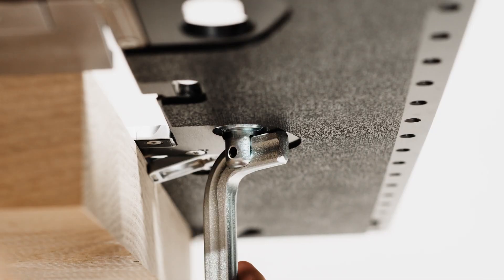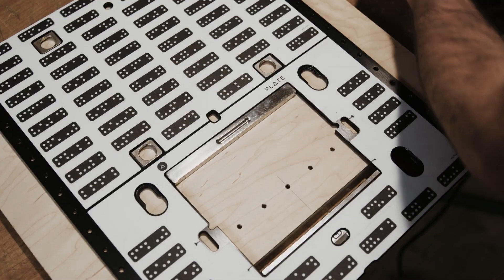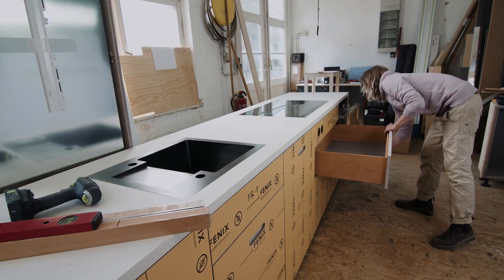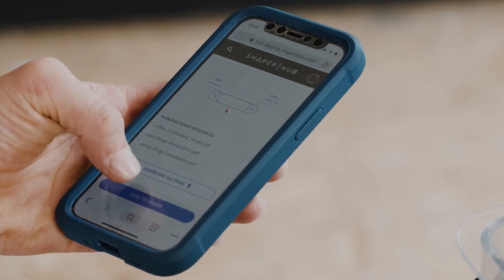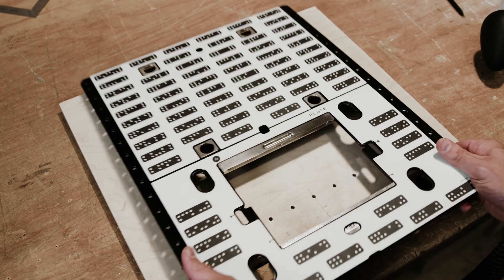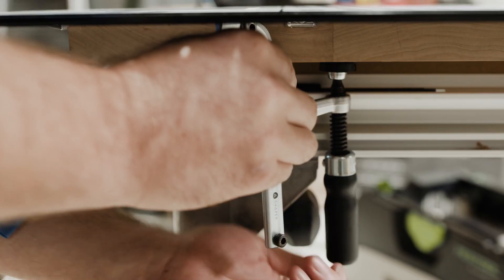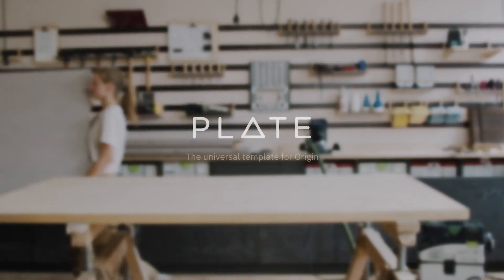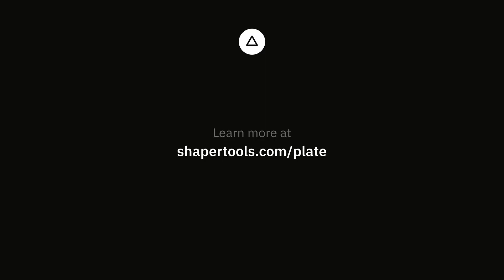[NEW] Shaper PLATE Jig for Shaper Origin Handheld CNC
A universal template designed to install a wide range of hardware, inlay bow ties, round corners, route system 32 holes and so much more. Designed to Integrate with Shaper Hub's Hardware Catalog - a collection of hundreds of vetted digital hardware files - Plate makes it easy to say goodbye to drawers full of hardware templates you may have lying around.